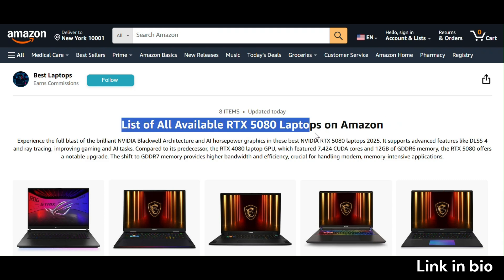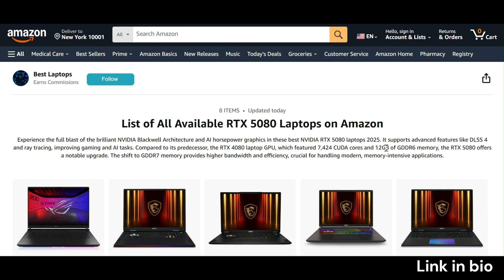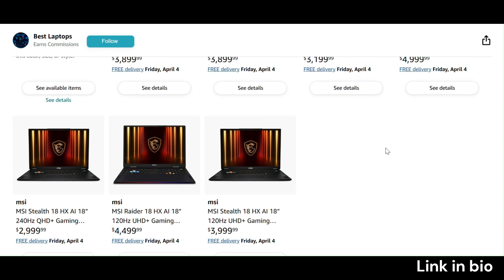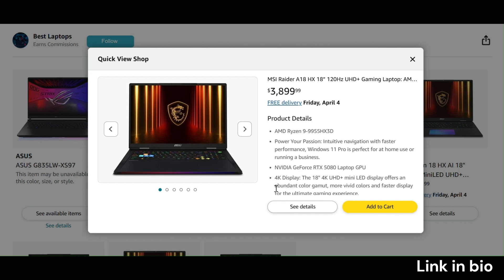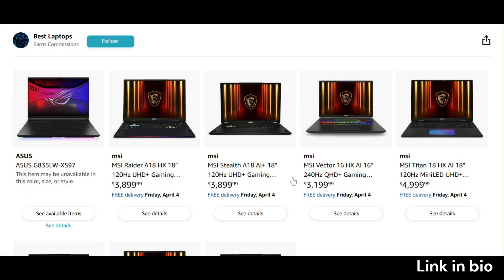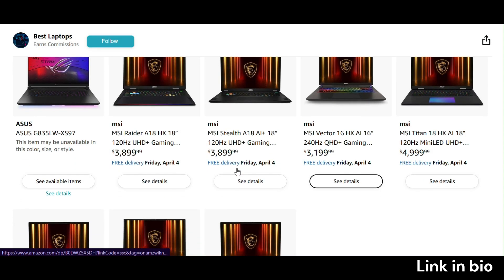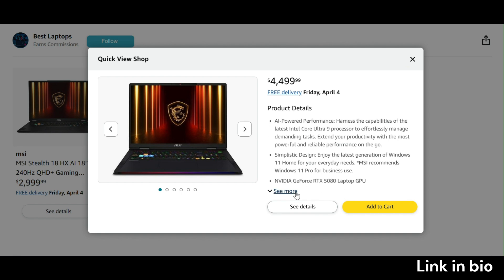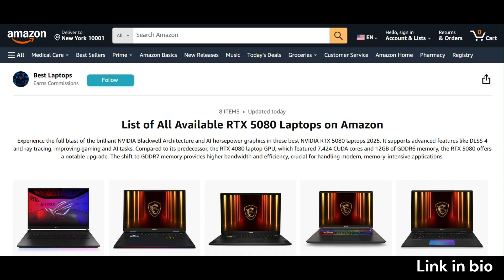All Available RTX 5080 Laptops 2025 on Amazon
Hey, what’s up, tech fans? Welcome back to the channel! Today, we’re taking a deep dive into all available RTX 5080 laptops you can find on Amazon in 2025. Nvidia’s latest monster GPU is here to shake things up, and trust me, it’s a game-changer. We’re talking 7,680 CUDA cores, 16GB of lightning-fast GDDR7 memory, and cutting-edge tech like DLSS 4 and next-level ray tracing. Whether you’re a hardcore gamer blasting through 4K titles or a creator pushing the limits of video editing and 3D rendering, these laptops have you covered.

On the menu today? Top picks like the ASUS ROG Strix Scar 18 and 16, the sleek Zephyrus G14 and G16, HP’s Omen Max 16, Lenovo’s Legion Pro 7i, and the beastly MSI Titan 18. Prices start around $2,199, with these bad boys hitting Amazon shelves as early as March 2025. Plus, with 1,334 AI TOPS, these machines aren’t just for gaming—they’re AI powerhouses too. So, ready to upgrade your setup?